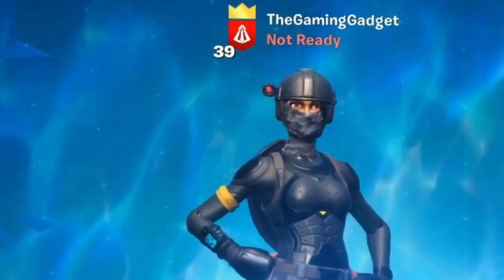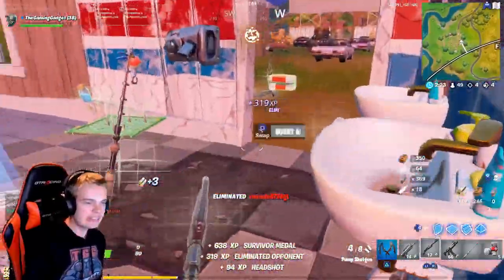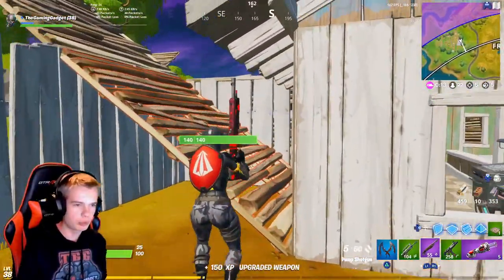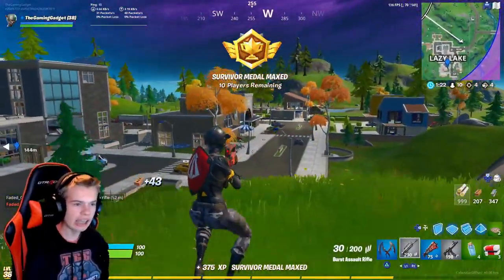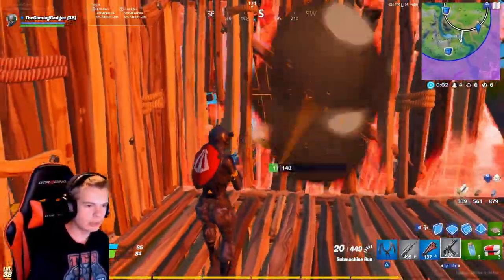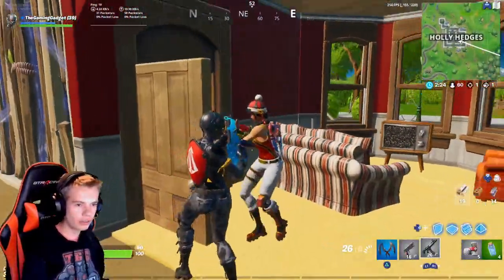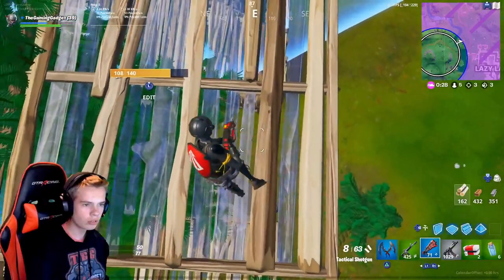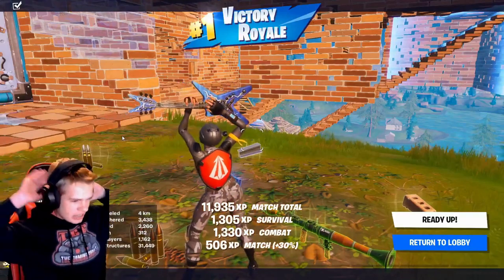I Can Only Get Better Loot By Using The New Upgrade Tables - Fortnite Chapter 2 Season 1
In This Video, I'm Going To Be Attempting The Upgrade Bench Challenge. Basically, I Can Only Pickup Gray Weapons And If I Want To Upgrade Their Rarity, It Must Be Done By Collecting A Ton of Resources And Then Spending Them With An Upgrade Bench.